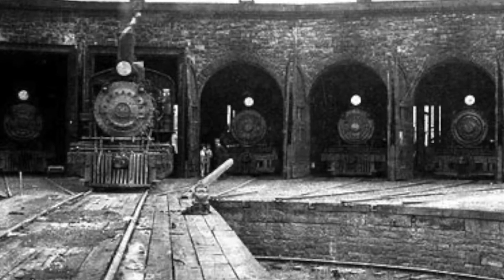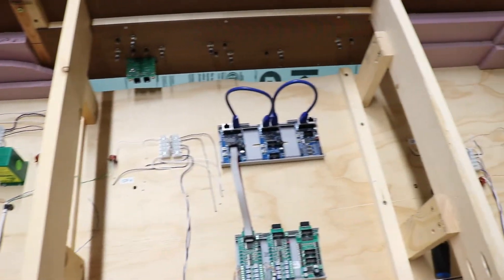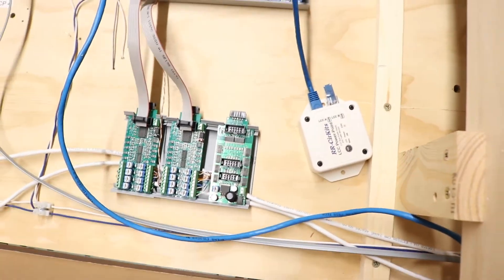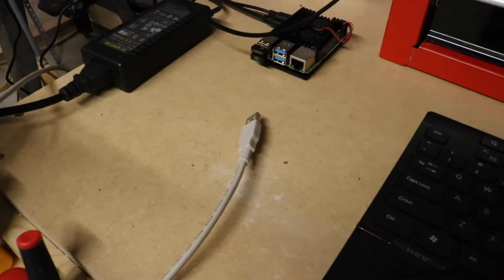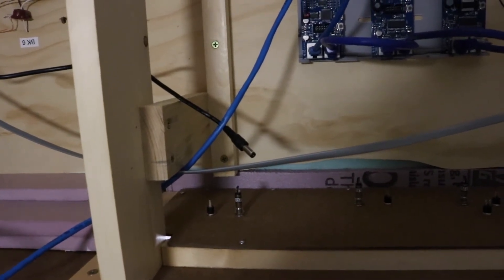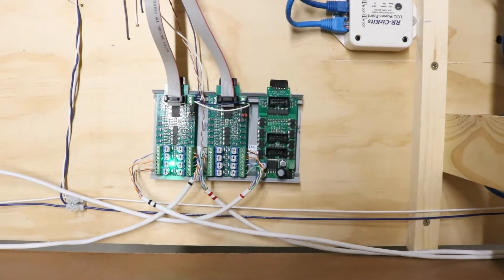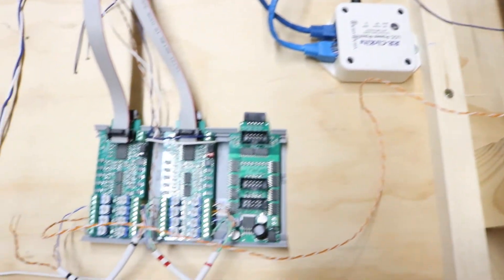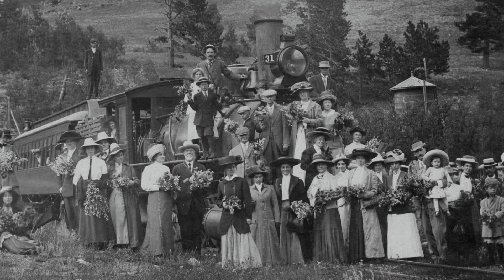MRVU 9 ( Wiring III ) Block Detection With LCC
Phase I of LCC Wiring is complete. (physical wiring of block detection)  I work out few LCC issues on a learning curve.  PROGRESS!!